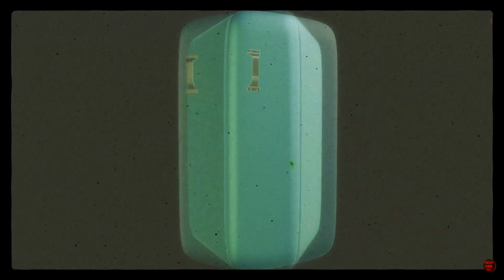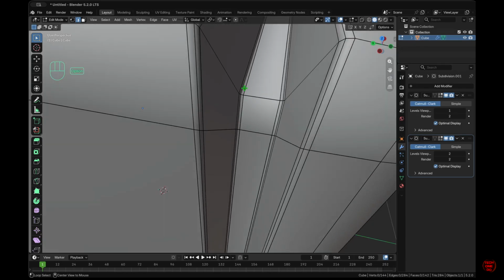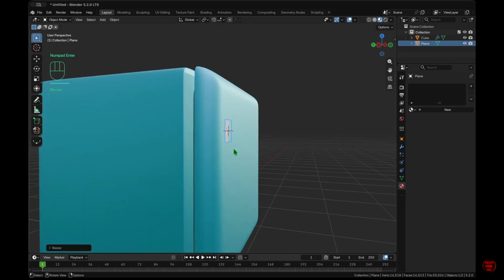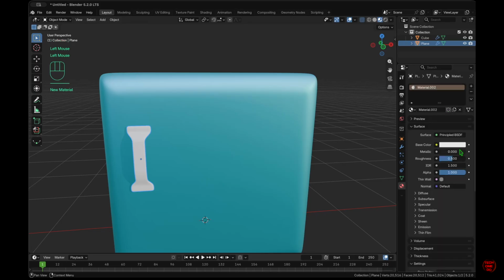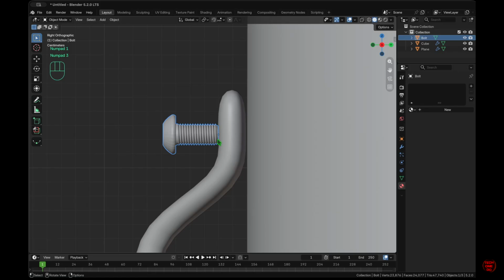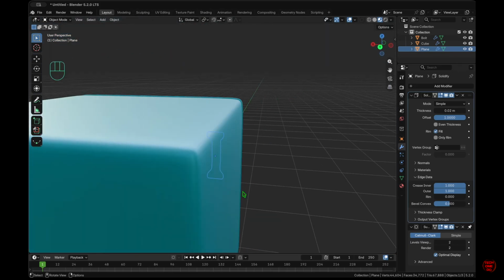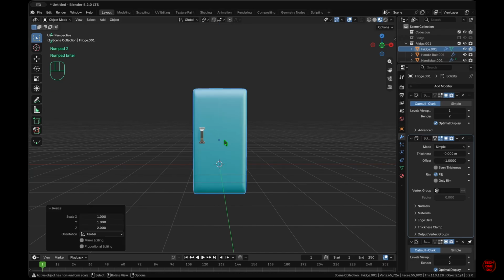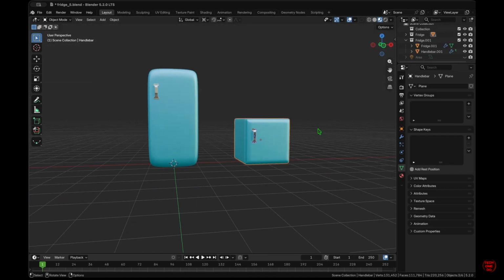Modeling a Retro Fridge Exterior for Beginners in Blender 5.2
In this video we’ll focus on modeling a Retro Stye Fridge/ Refrigerator Exterior in Blender 5.2.

Why use 2.7 while Scaling Edges after Two Loop Cuts?

If a Face is 2 meters wide, adding two loop cuts divides the face into 3 and each face would be 0.667 meters.

3 X 0.667 = 2.

Scaling by 2.7 is equal to 0.667 X 2.7 = 1.8.

The edge or face between the two loop cuts would be 1.8 after Scaling it by 2.7 and the remaining two edges/ faces occupy the remaining width equally.

Chapters:
0:00:15 Fridge Exterior
0:01:48 Fridge Gasket
0:06:31 Fridge Handle
0:10:21 Material for Handle
0:11:53 Bolts for Handle
0:16:15 Refine Appearance

Blender Version: 5.2
Theme: Deep Dark Sea
Add-ons Used: BoltFactory